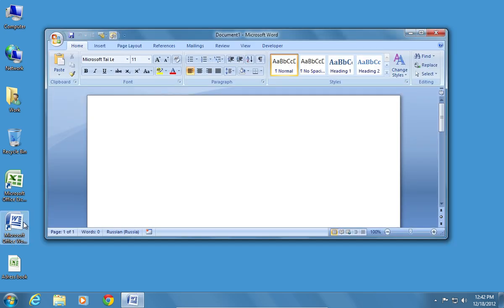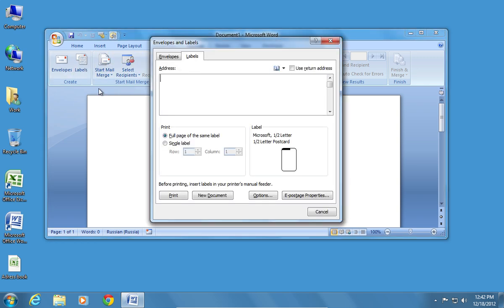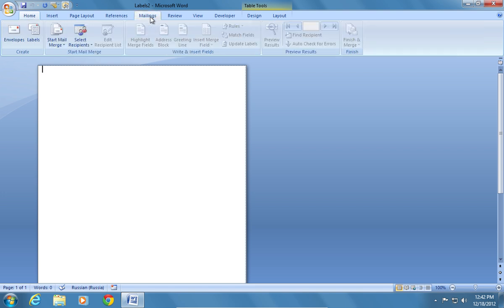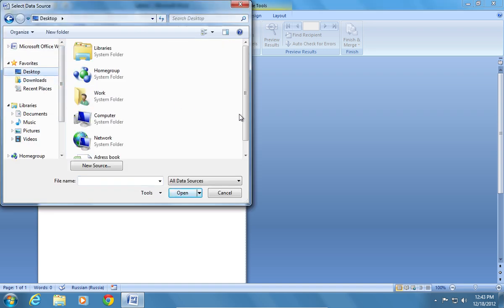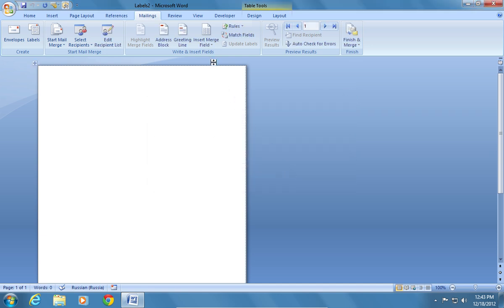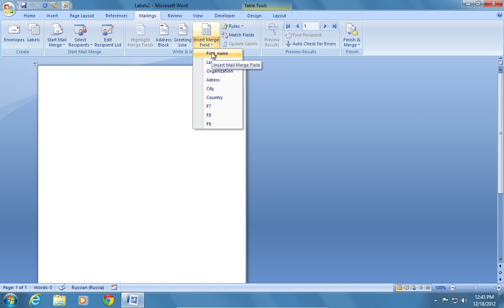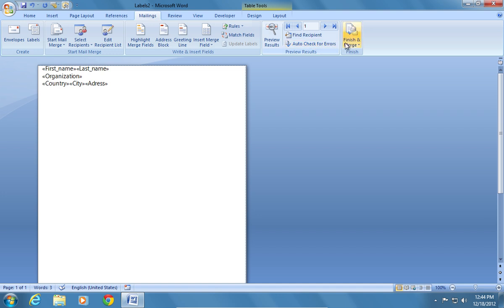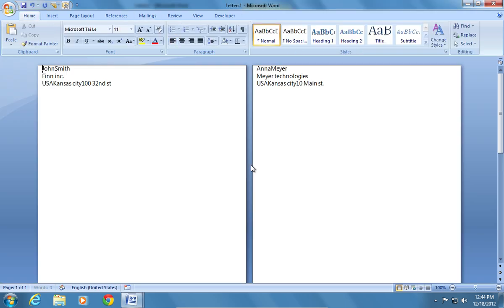How to create Excel 2007 spreadsheet for Labels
Learn how to create a spreadsheet for labels in Microsoft Excel

In this video tutorial we will show you how to create excel spreadsheet for labels.

In order to create excel spreadsheet for labels, you must have an excel document with the addresses. Open the Microsoft Word. Go to the "Mailings" tab. Click "Labels".

In the following window select "New document". In a "new document" window, go to the "mailings" tab. Click "Use Existing List". In the next window select your excel data as source. In the following window choose "Sheet1" and press "ok". In the "Mailings" tab, click "Insert Merge Field" and add data.

Click "Preview Results".

Press "Finish&Merge" and choose "Edit Individual Documents".

In the following window select "all" merge records and click "ok". Now you know how to use excel spreadsheet for labels.